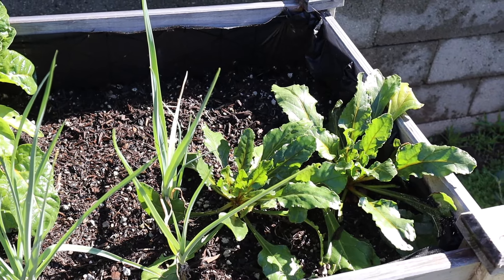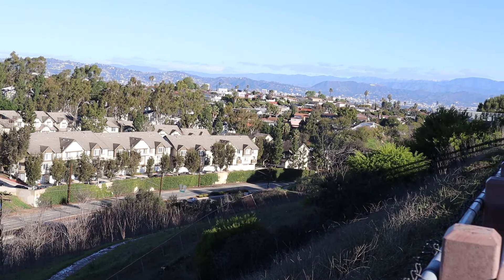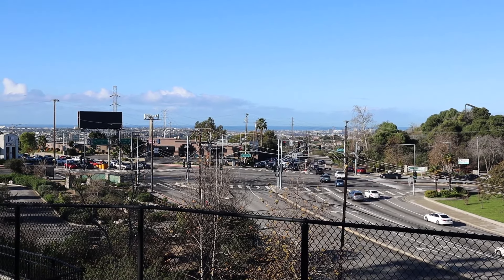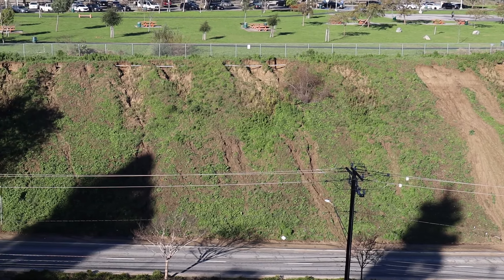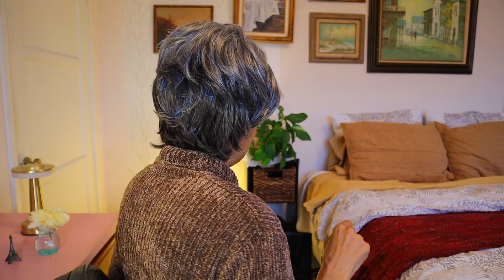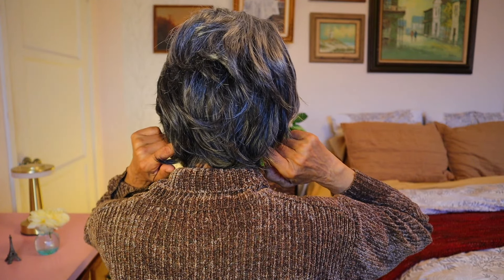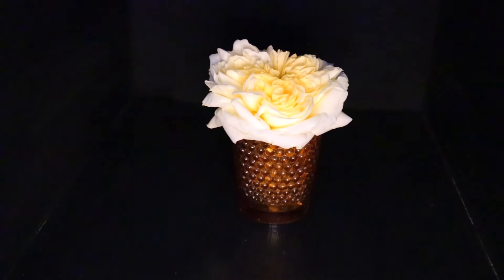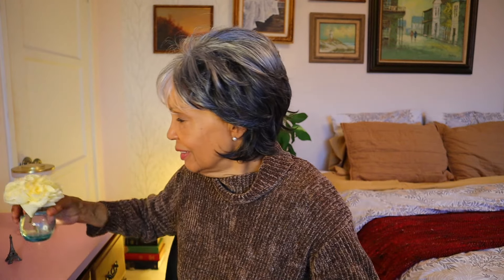Temu Wigs: I Bought a Wig for $7!! | Try on and Review During the Rain Storms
I bought 2 wigs from Temu and one was only $7! Here's my review and try on of my Temu wigs. This is how I amused myself during the intense storms when it rained for 4 days, so let's hang out...

SHOP THE VIDEO
Temu wig #1

If you like to shop online sign up at Rakuten! It’s FREE and you’ll receive cash back on your online purchases plus $10 cash back on your first purchase of $25!!

*note for brands: I have a sensitivity to corn and anything made from corn. It causes a topical allergic reaction, so I can't use or feature any products that contain corn.